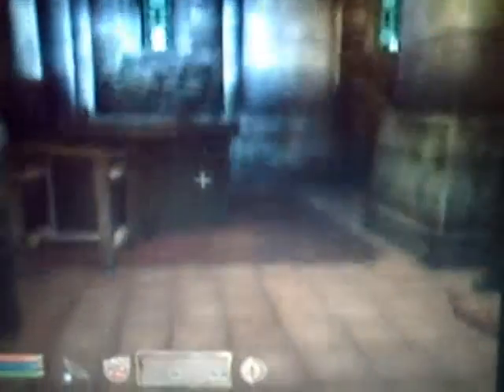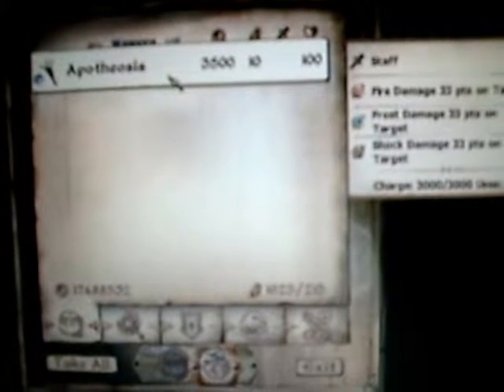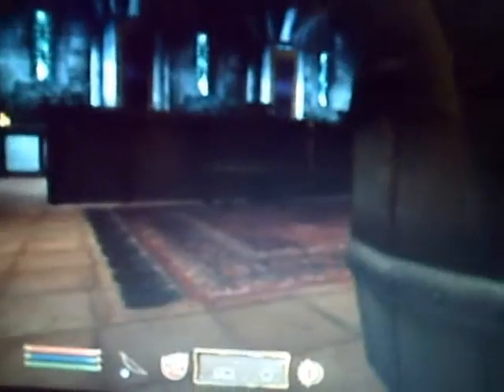oblivion glitch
SORRY FOR THE BAD QUALITY AND TERRIBLE FILMING THIS WAS LAST MINUTE IN A HURRY AND I WAS TIRED CUS IT WAS LATE OR EARLY I SHOULD SAY
i was playing oblivion stealing jewelry and a couldnt get into a shelf so i used the cheat tcl to go through it i went into the floor and found a chest i filmed this as i went and searched for more chests in the imperial city some stores didnt hae them so i listed all the ones that did in the video